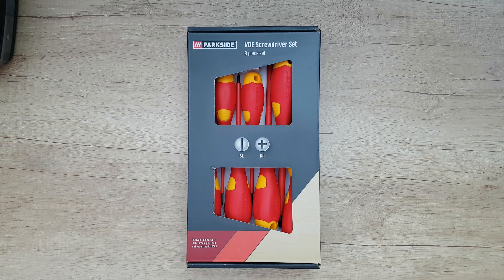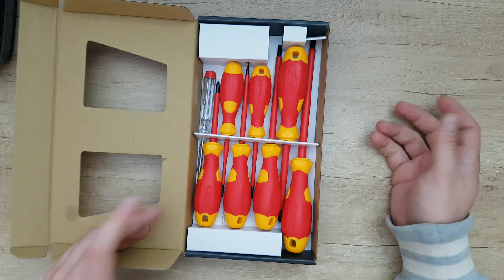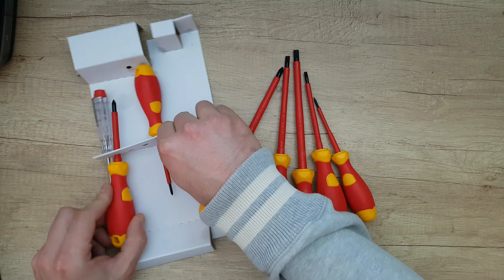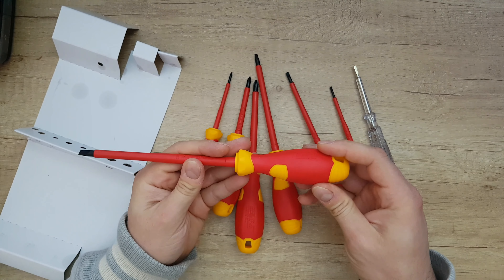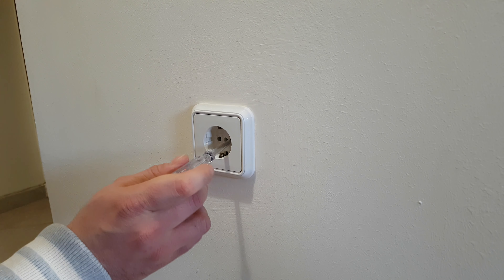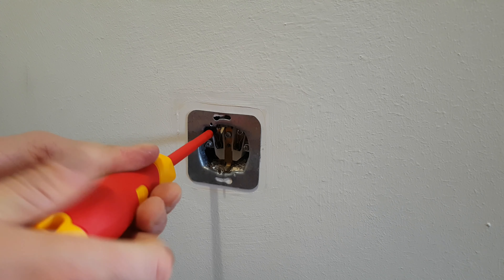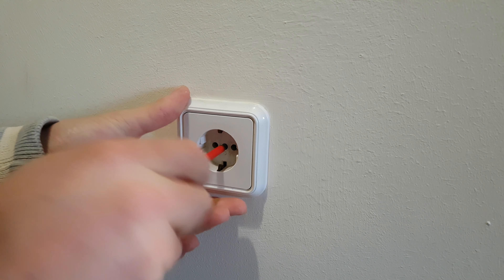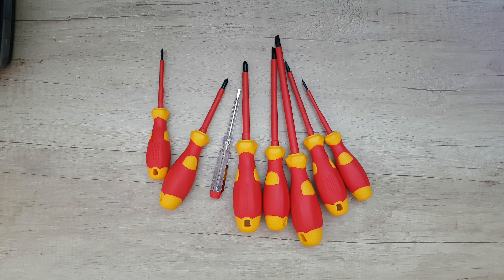Parkside VDE Screwdriver Set UP TO 1000V Unboxing Testing